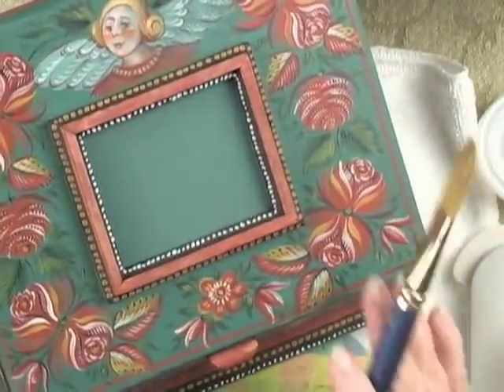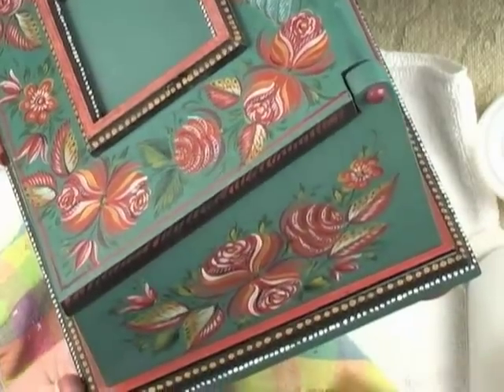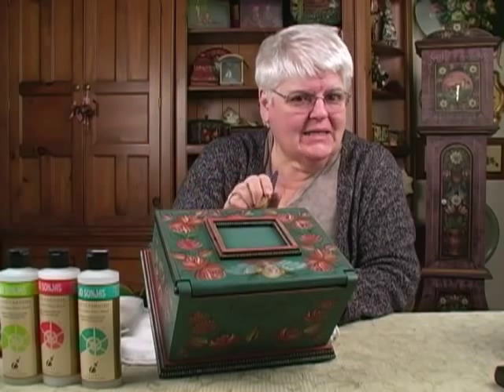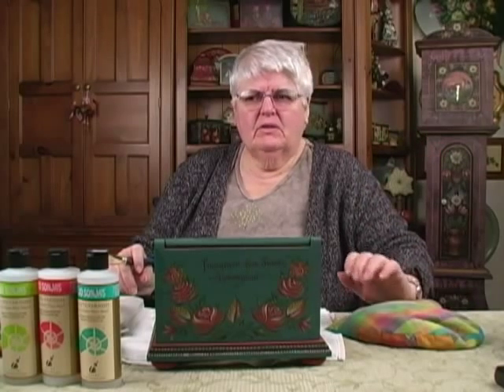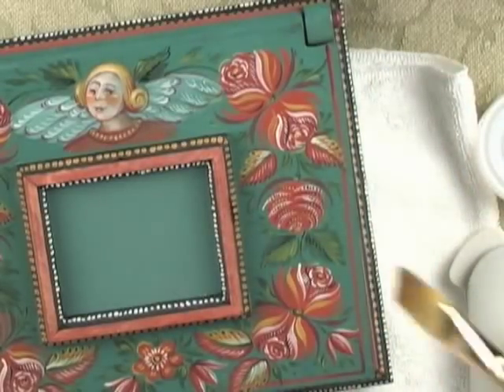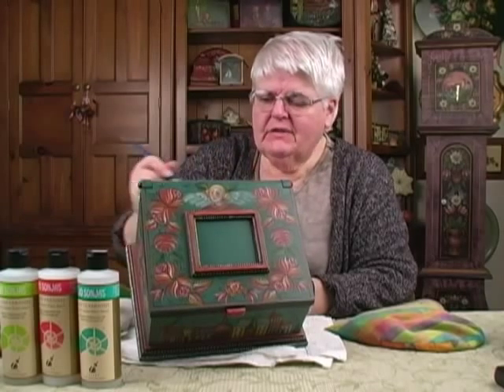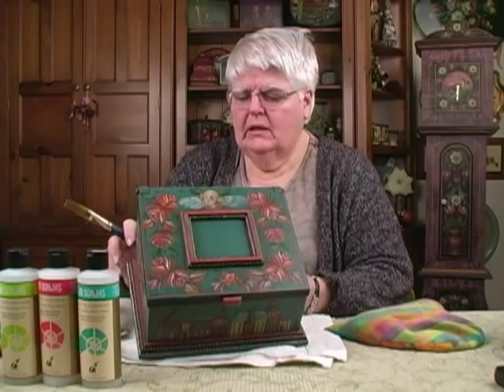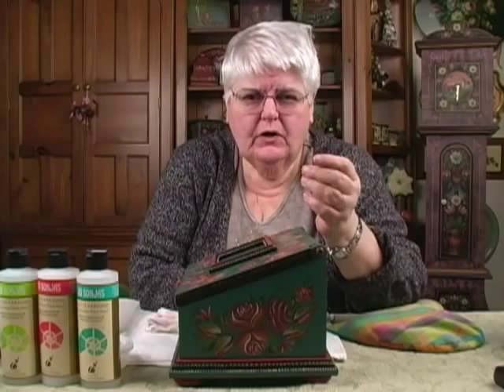Varnish Discussion - General Technique - part 2 of 3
Jo Sonja discusses the proper way to varnish your pieces once they are painted, to protect their surfaces and enhance their beauty.